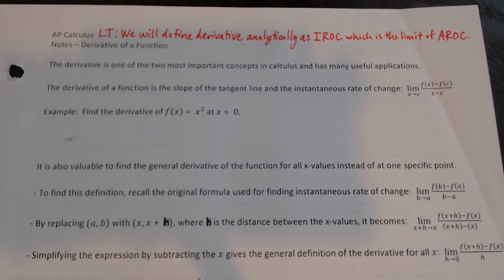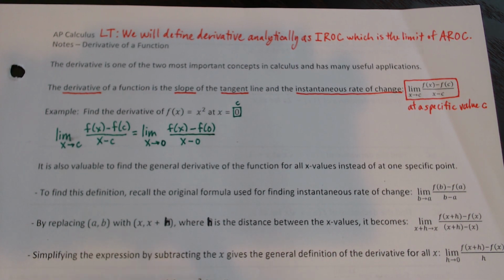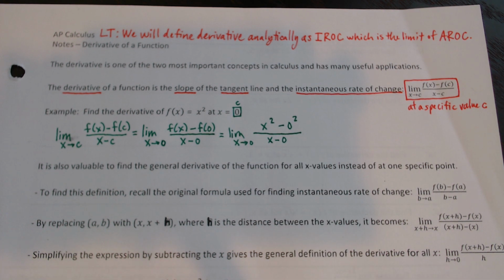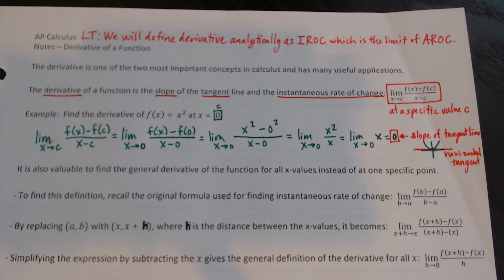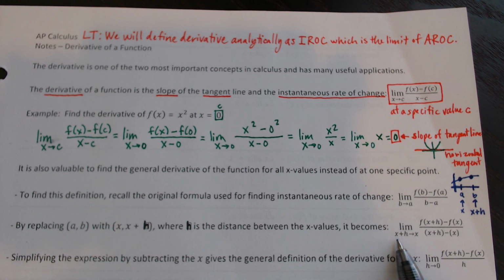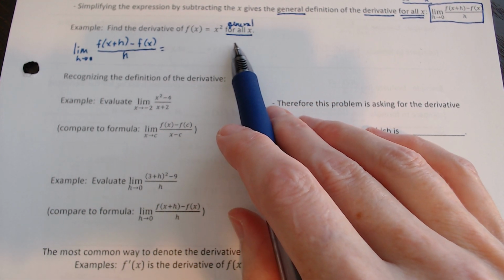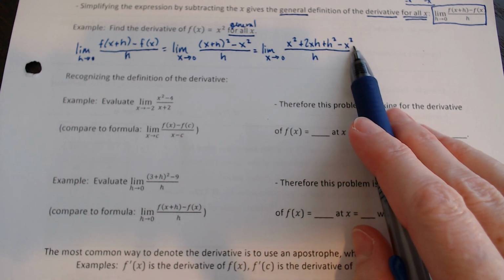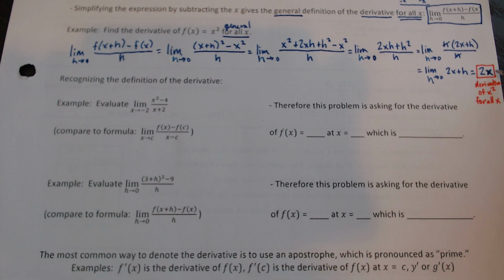2-2-1-Derivative of a Function